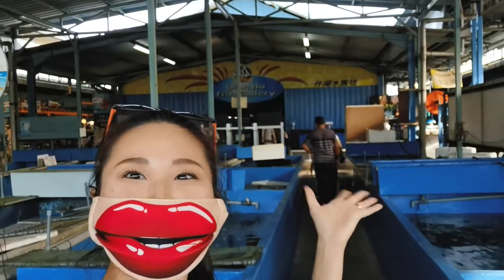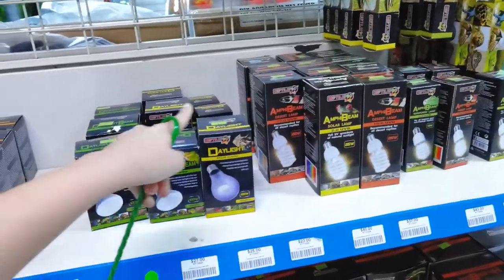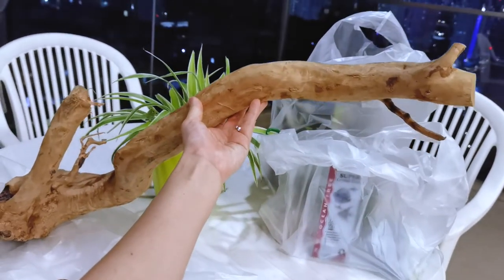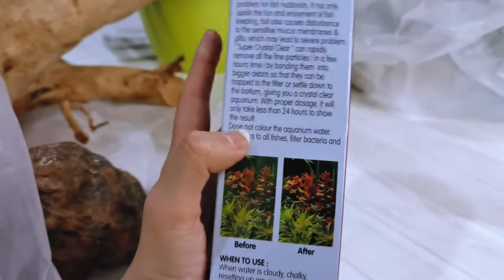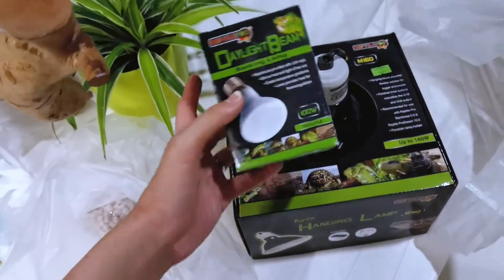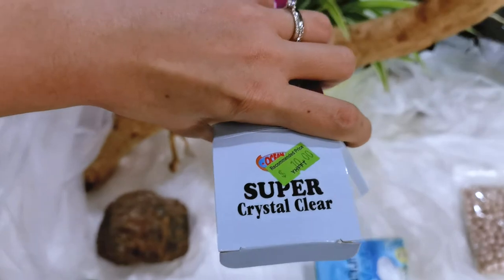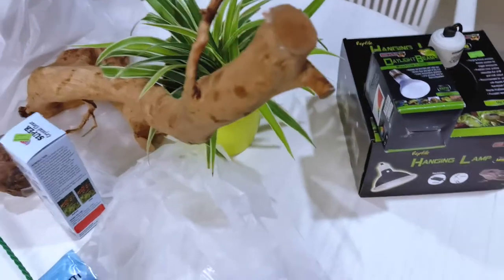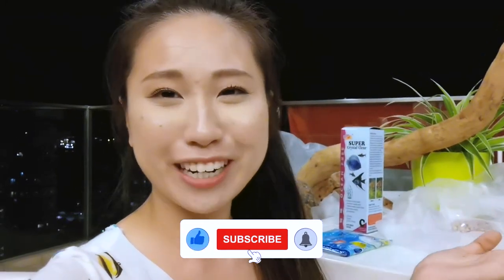Getting Acessories For My Terrapin Tank From Qian Hu Fish Farm Singapore | Sandra Faustina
Taking care of cute terrapin turtles of your own? Make sure you're providing them all their needs to be healthy and happy! One of the best ways to do that is to provide them with a safe and comfortable home and today I'll be letting you in on some of the basics that you need to have in your own aquariums. Turtles might already be "at home" with the shells on their backs but it's also important to keep them in a safe environment especially when they need special treatment and are not in their natural habitat. Hoping to have enlightened you a bit with these basics and good luck on your own turtle journey!!

Shot using the huawei p40

THUMBS UP for more videos like this! xx

➤Natural Turtle Habitats In Singapore Zoo Vlog | Sandra Faustina
First Time in Angkor Zipline, Cambodia As A Couple | Travel Vlog:
➤Ashley and Sandra Sings Beauty And The Beast In A Carpool Karaoke | Sing Along With Us
➤Ashley and Sandra Sings Hero by Enrique Iglesias | Sing Along With Us

65 Ubi Road 1, #03-77 Oxley Bizhub 1 Singapore 408729